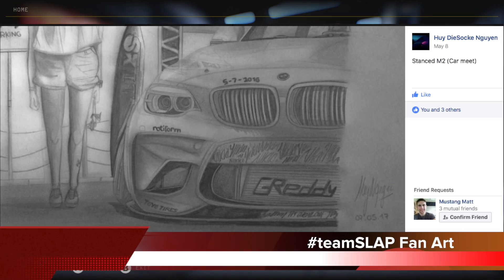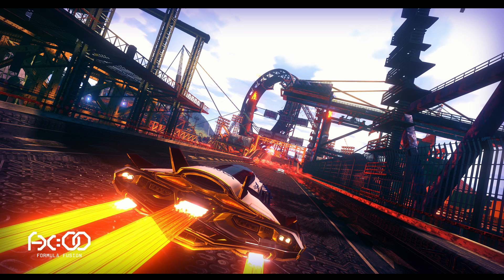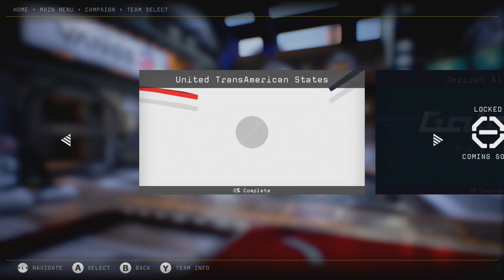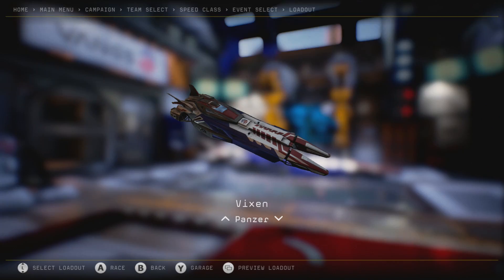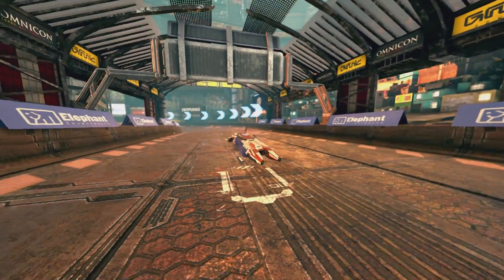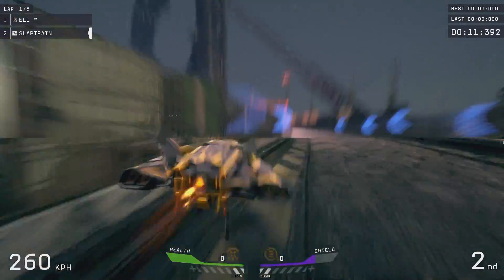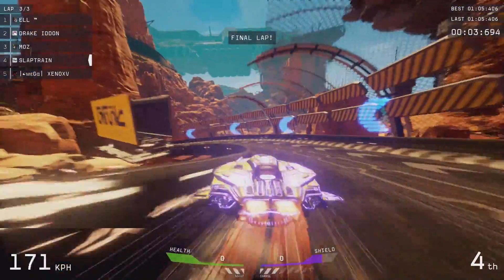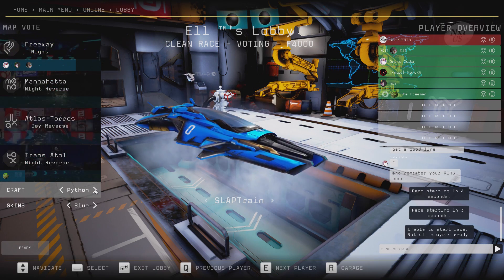Formula Fusion Online - Racing at 764KPH! Same DEVS From WIPEOUT!! | SLAPTrain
In order to enter into the giveaway all you need to comment is@(YOURTWITTER) FormulaFusion GL !!

FOLLOW SLAPTRAIN
▶ XBL= The SLAP Train
▶ Steam = The_SLAP_Train

Track:
Gamer tag/PSN/Steam: